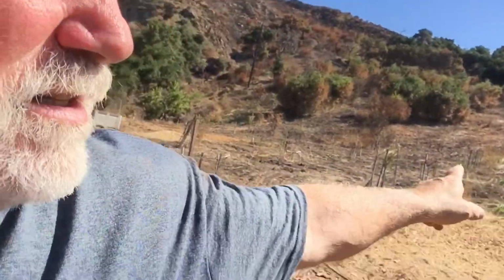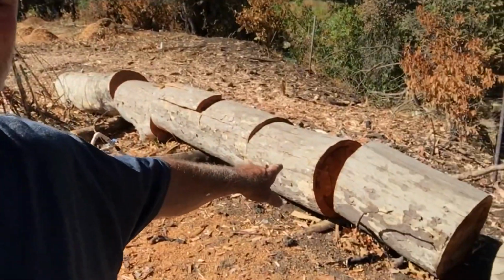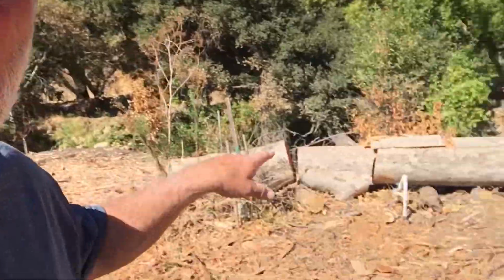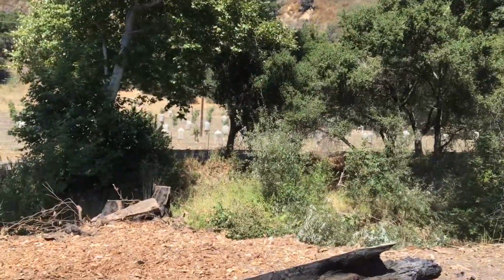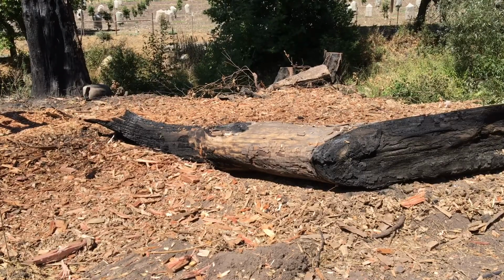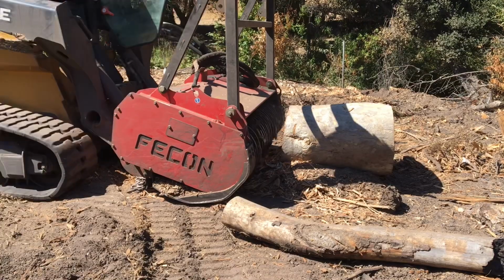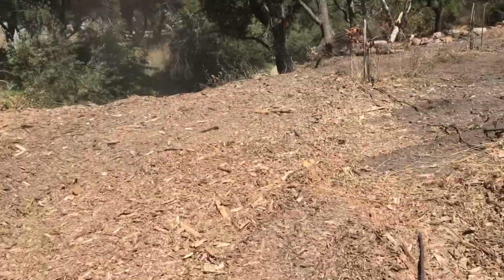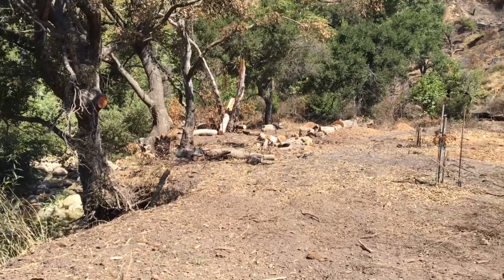Turning large tree trunk and wood into mulch.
Fecon WOOD chopping, John Deere 333 tractor.